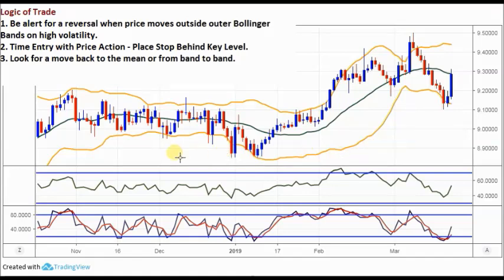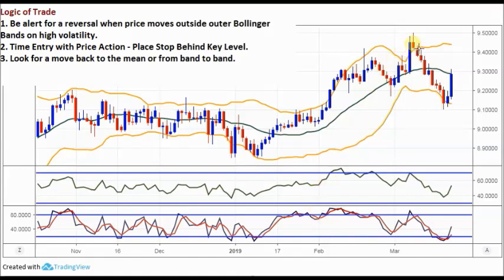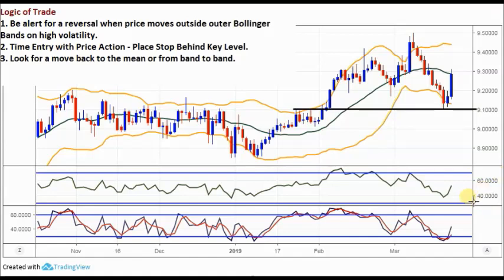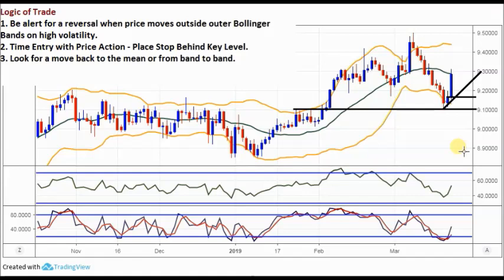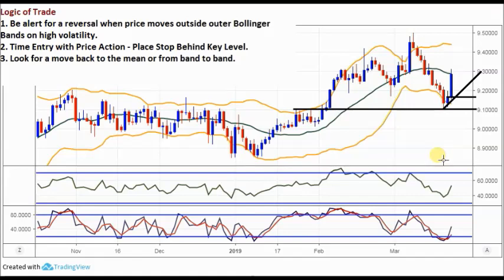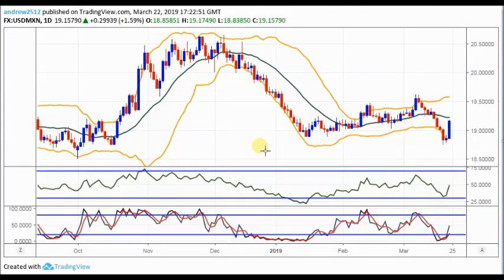Forex Trade Entry Strategy Trade Market Reversals For Maximum Profit with Low Risk